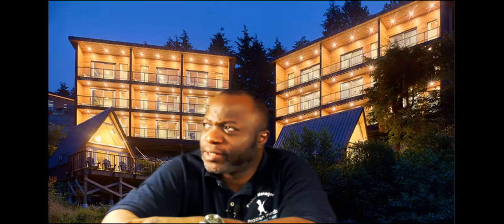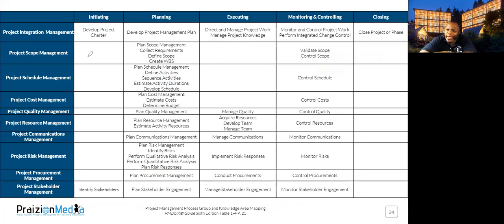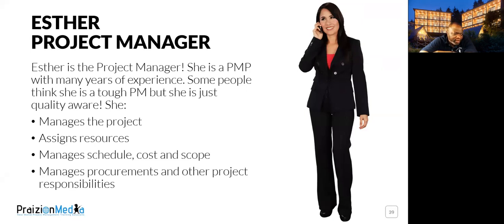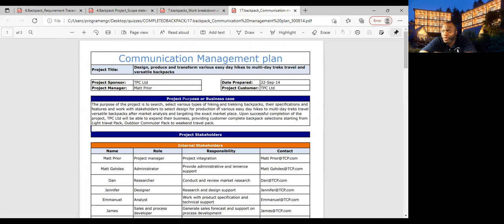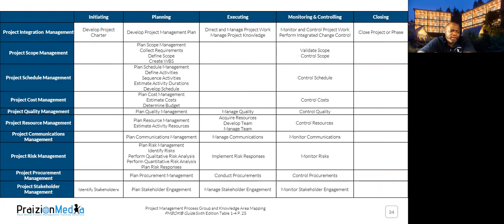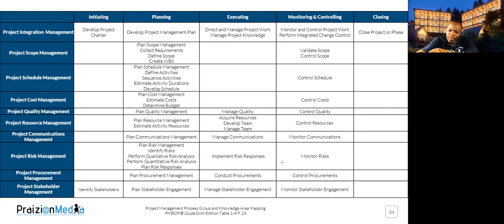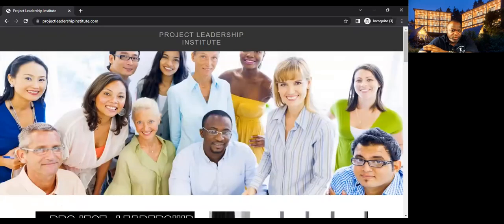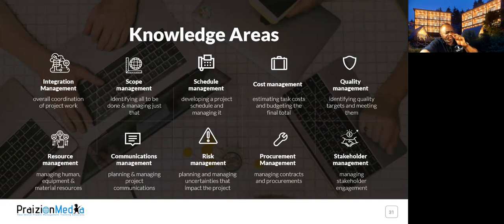A Project Management Story for PMP/PMBOK/CAPM